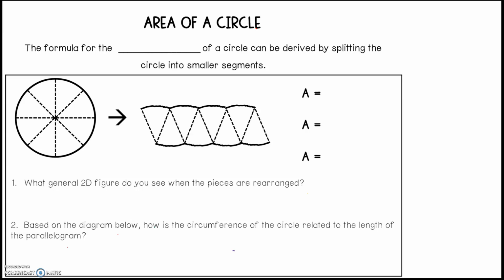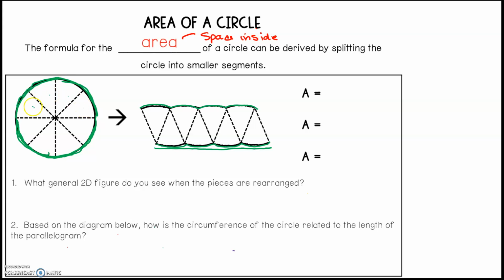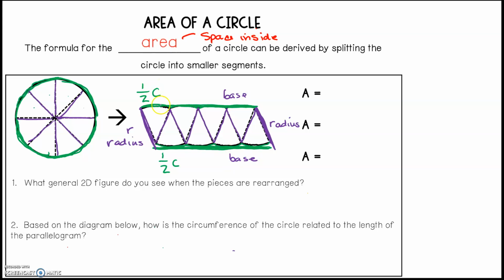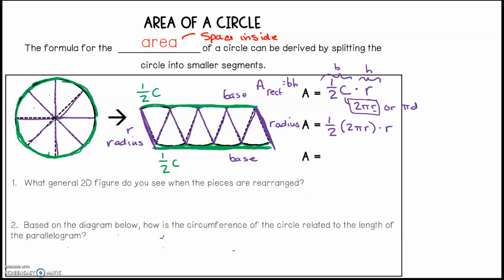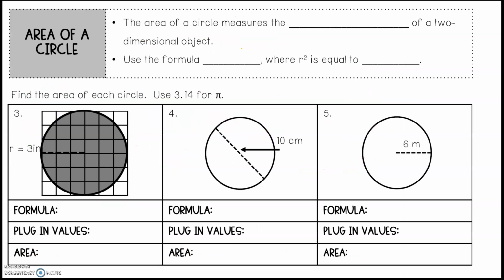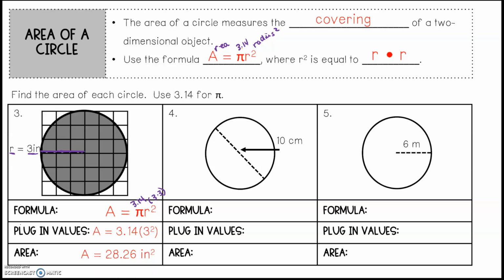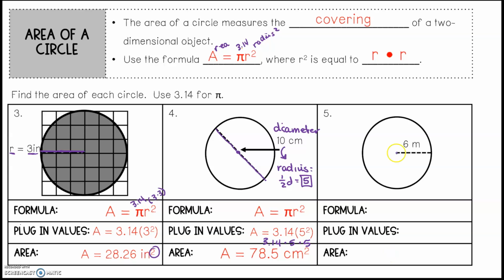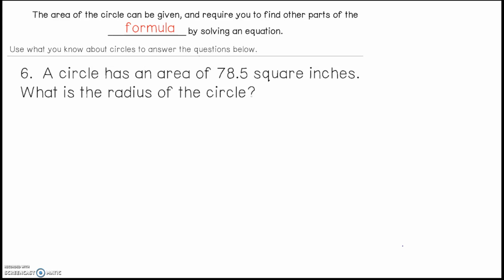7th area of a circle part 1